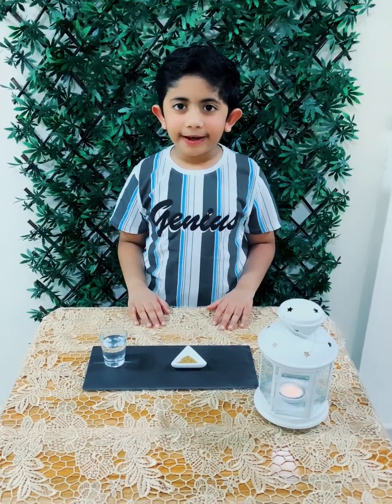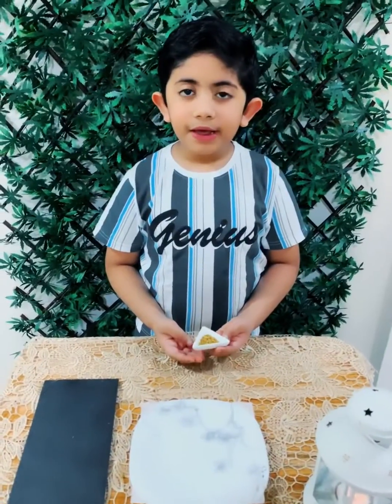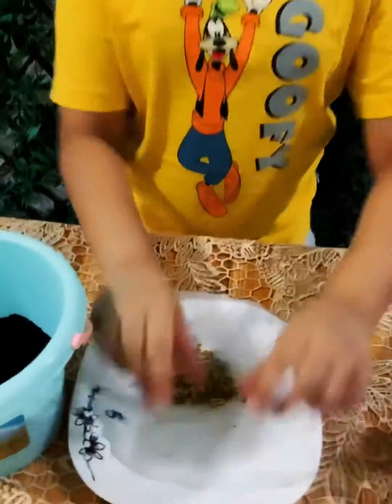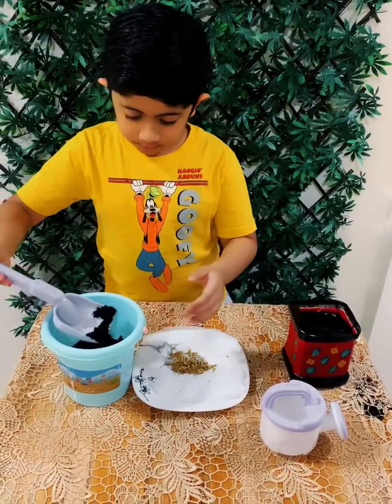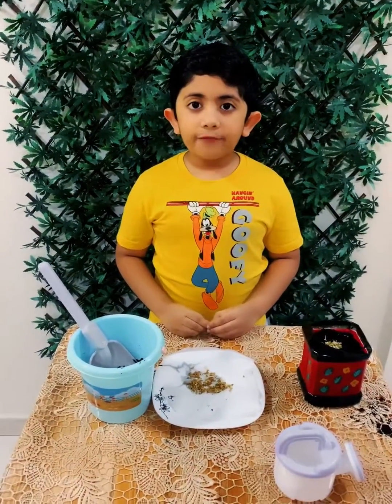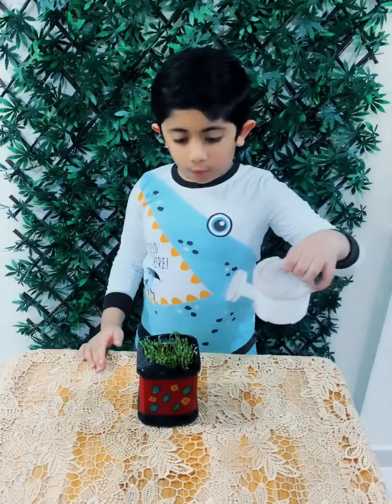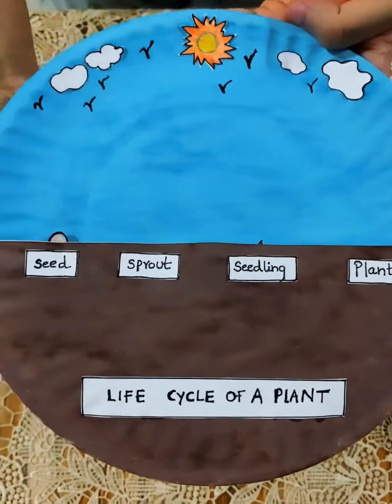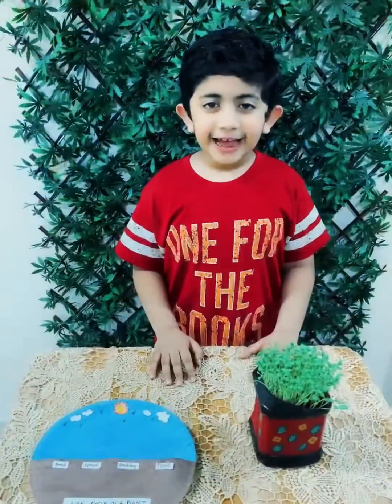School Project for grade 2 - plant life cycle experiment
This is one of my grade 2 science experiments